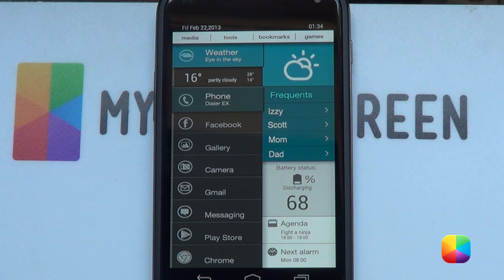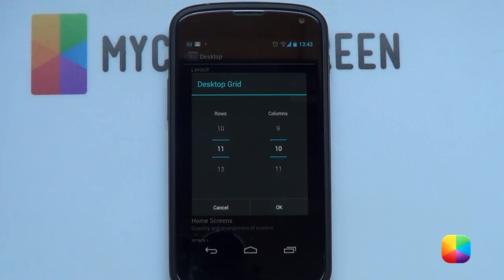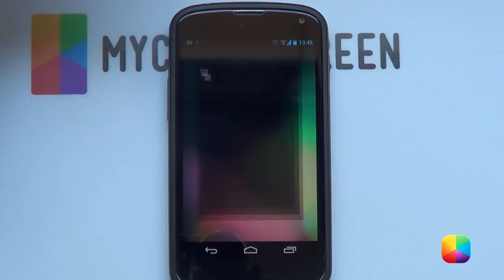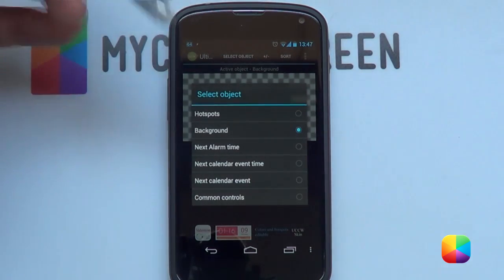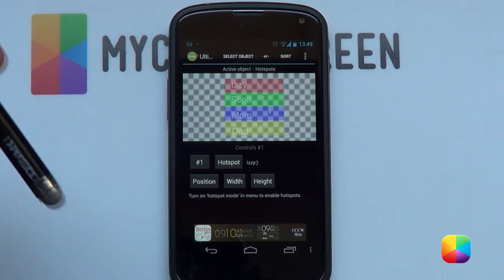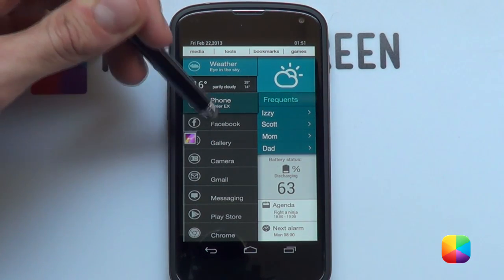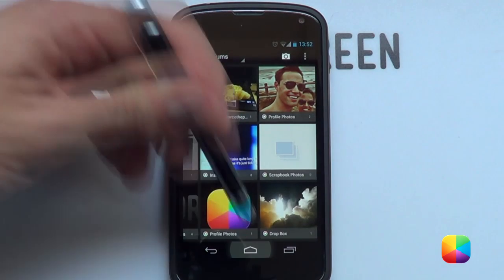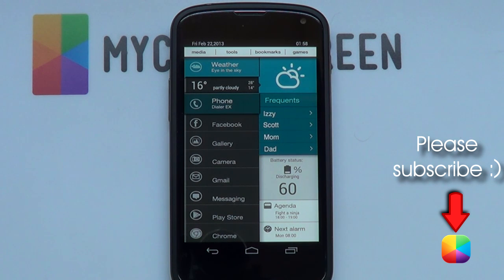Easy Sales (by John Nada) - Android Homescreen Tutorial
Functional yet super modern describe this Screen of the Day called Easy Sales by John Nada. It comes with everything: weather, battery, and agenda info all neatly packaged on 1 screen. This coupled with useful side shortcuts make this a powerful but beautiful homescreen, and this video tutorial will help you recreate this screen for your Android!

The files that you must copy to your phone:
UCCW Skins (Frequent contacts was just static text that was added, using the font below)
Nexus 4 Wallpaper (non-rooted), Font & Alternate UCCW Skins download if above doesn't work

Part 2: Nova Settings:

Desktop:
Desktop Grid: 11x10 (or whatever suits you best, as shown in the video)
Width Margin: None
Height Margin: None
Disable: Shadows, Label Icons
Homesceens: 1
Advanced: Enable: Widget Overlap

Gestures and Buttons:
Apply any if needed.

**For phones that don't have softkeys at the bottom:
Hold down on your homescreen - Wallpapers - Gallery - Find the Wallpaper and select it.

**For the Nexus 4 (non-rooted):
Hold down on your homescreen - Wallpapers - Gallery - Use the provided Nexus 4  Wallpaper and use it.

To add the skins:

- In the main menu after tapping the widget, select "Open uzip", now just find where you pasted the folder and look for the skin you want to add.

Part 5: Icon Setup

To add the app drawer icon - Hold down on the homescreen - Nova Action - App drawer.
To add any app icon - Simply open up the app drawer - Drag the app onto the screen.
To make the icon transparent - Hold down on the icon - Edit - Select the image - Select Picture - Change it to a blank.png.

Desktop VisualizeR: To create a desktop visualizer widget hold down on the homescreen - desktop visualizer- any size- place it over the gallery picture and resize. Tap the widget- select icon - blank.png, select action- gallery. Take off touch effect if desired then press ok.

Part 6: Folder setup

- Many ways of doing this, either add apps like in the previous step or just drag from your app drawer, placing all your icons on top of each other will create a folder.
- Change the folder icon the same way as you would an app icon.
- Do this for each folder name.
- You can also use Simi Folder which is a great folder app.

Name of the track: Hold On
Artist of the track: Unknown

Name of the track: Airports and Hotels